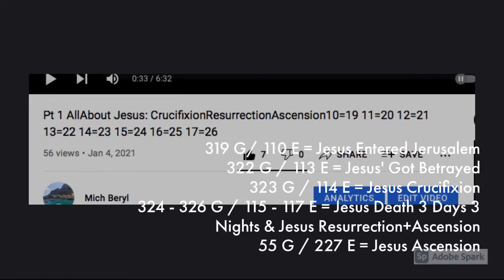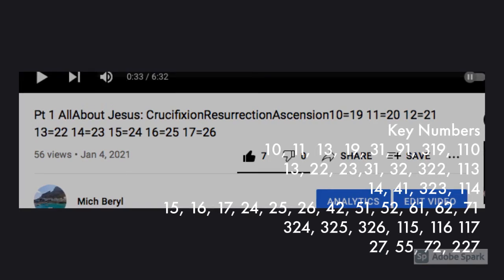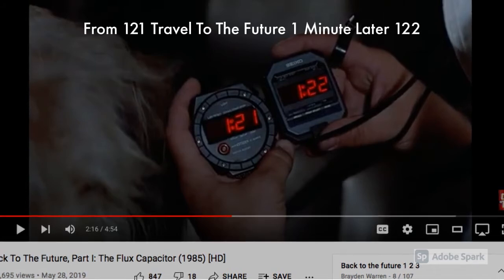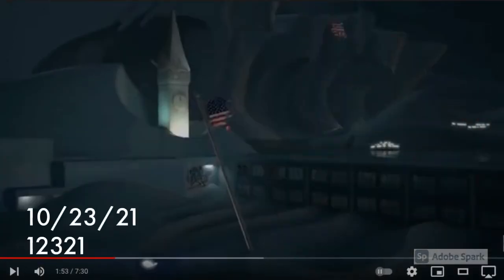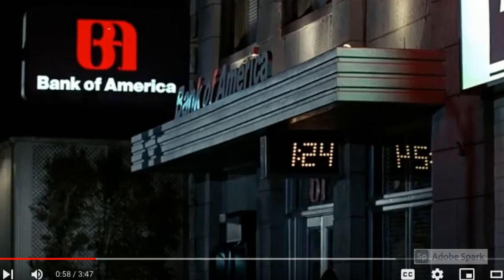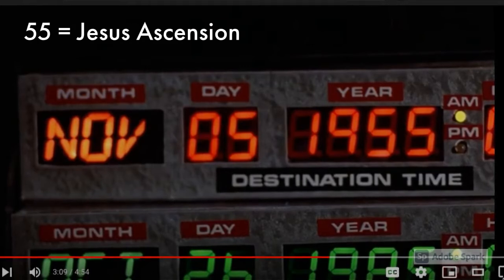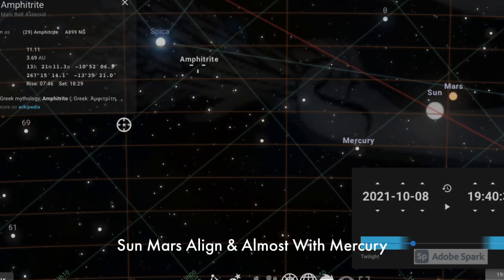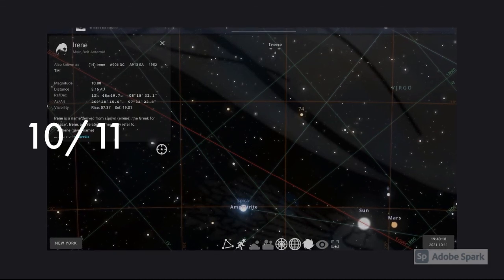October Chaos Part 2: Back To The Future 121 Celestial Alignments